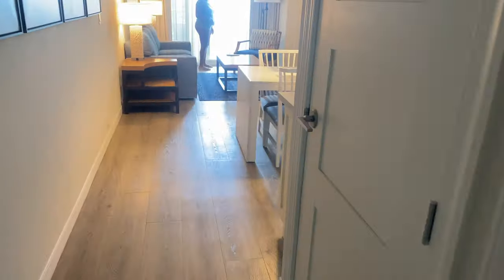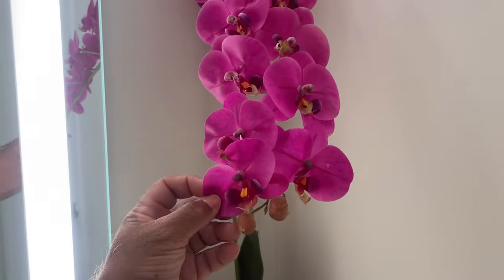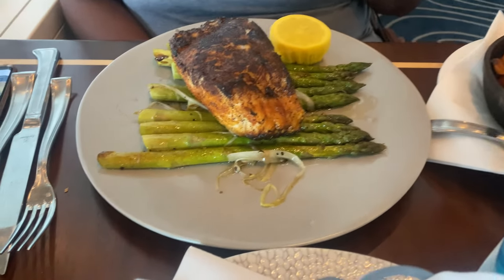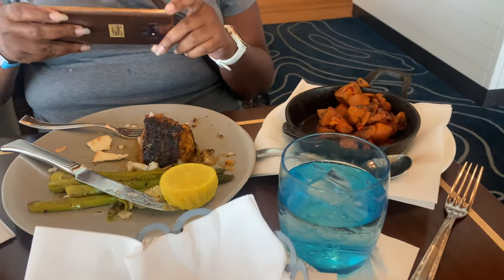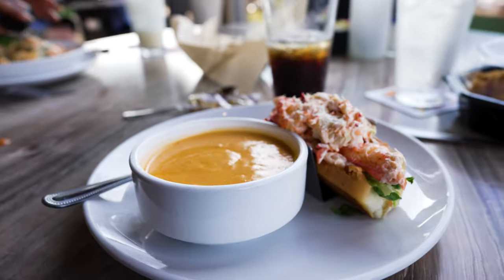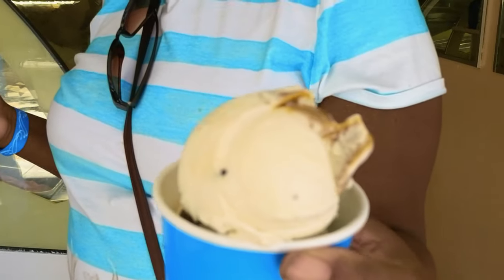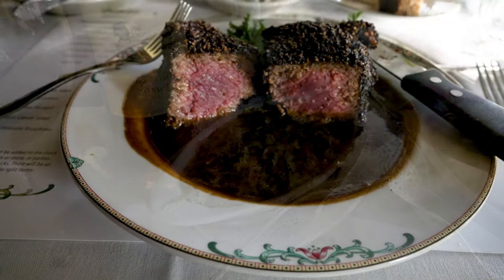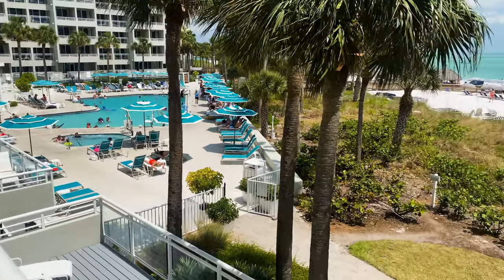Longboat Key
This week, we travel to Longboat Key, Florida for a stay at the Resort at Longboat Key.  While in the area, we sample a few restaurants, visit the main shopping area, and of course, hit the beach!

Daren and Johnetta Valentine